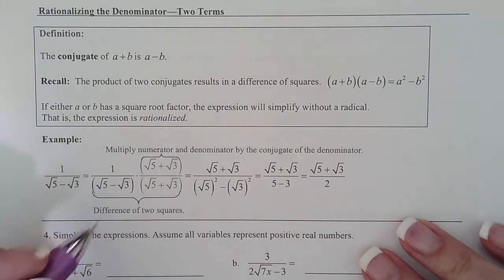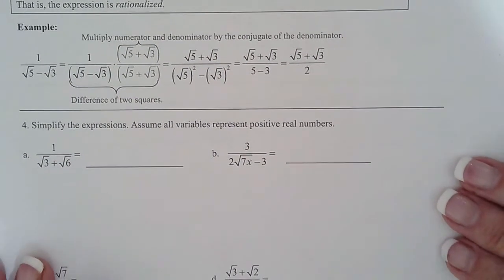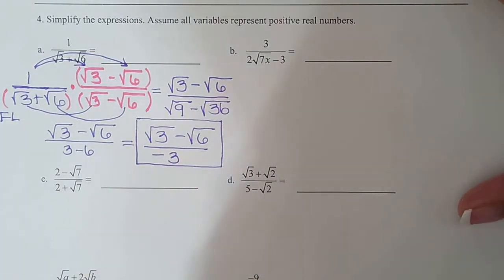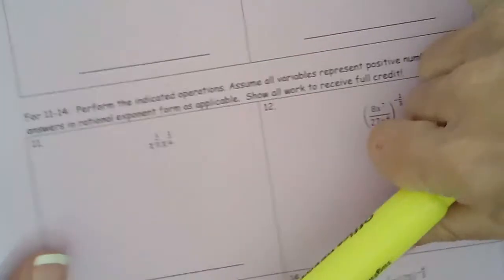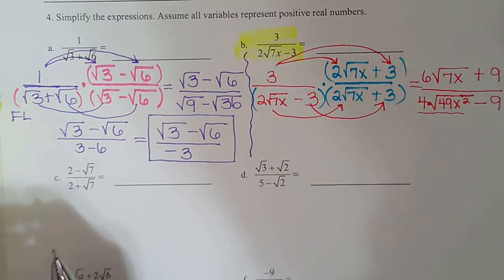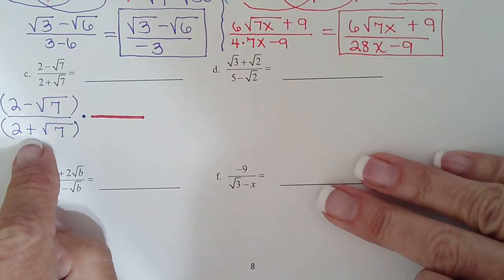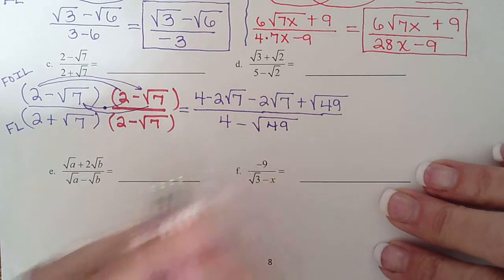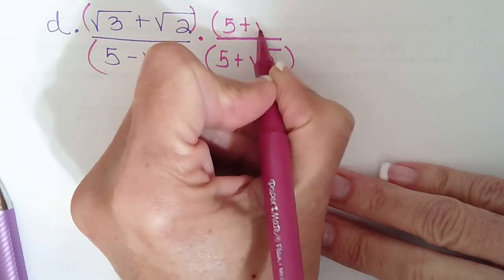Section 6.6, page 8